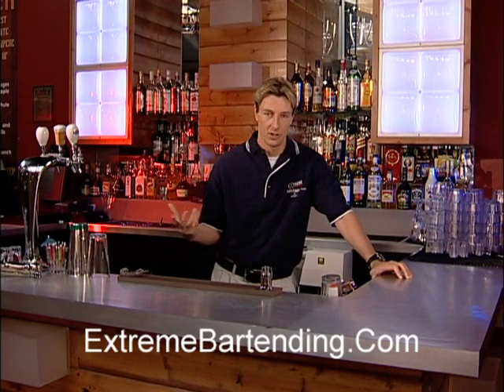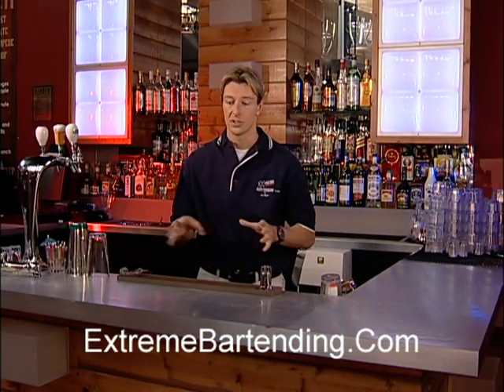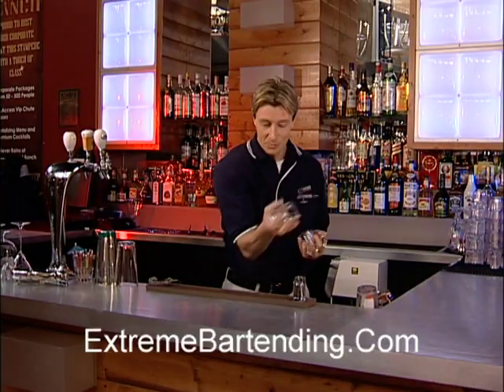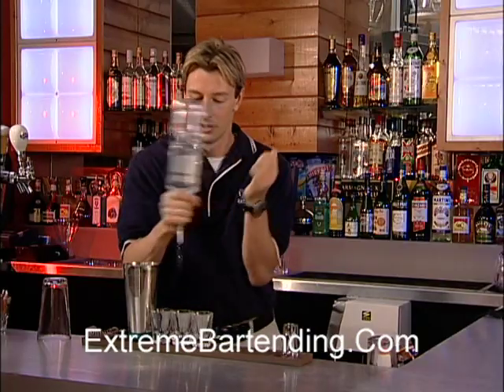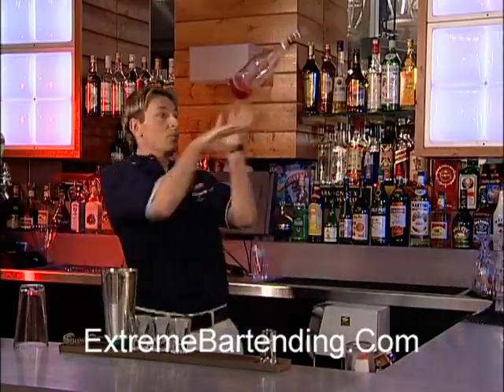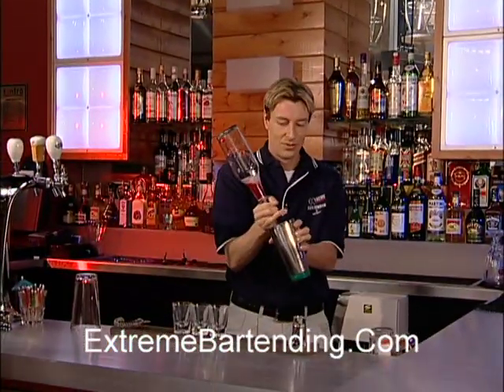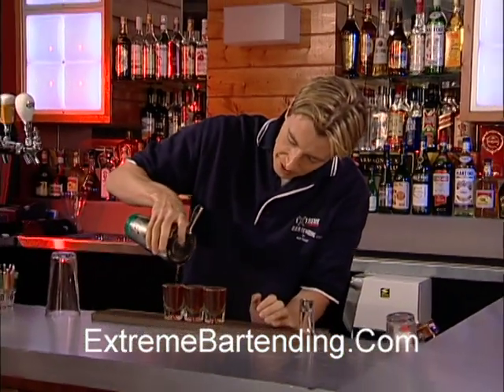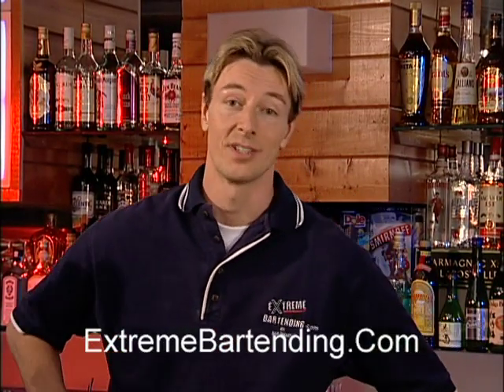Ask The Experts: What is Working Flair Bartending? Watermelon Shooter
A Short Description & Demonstration of what Working Flair Looks Like.
Learn To Make. A Watermelon Shooter.